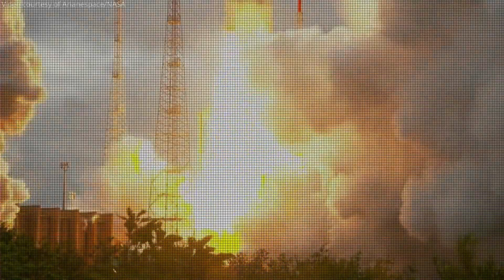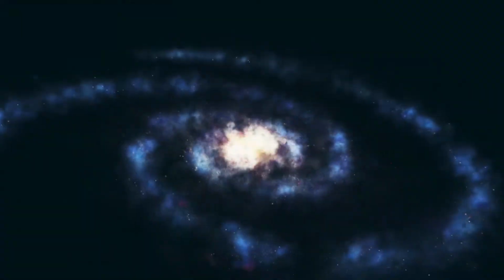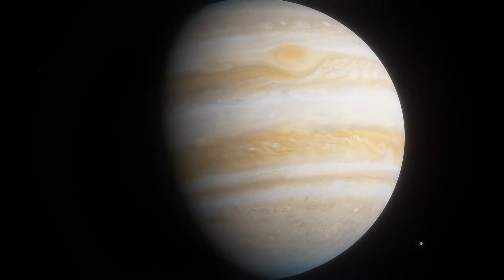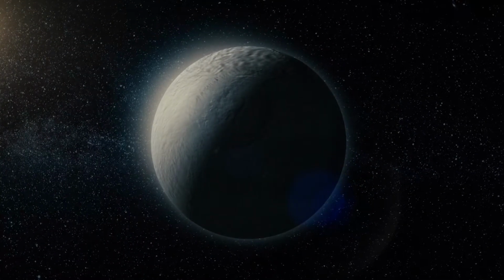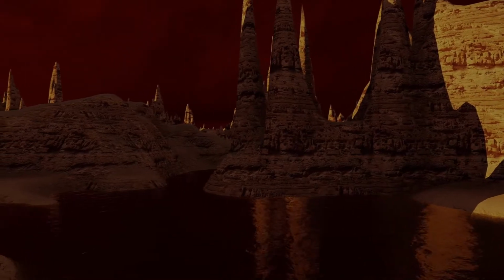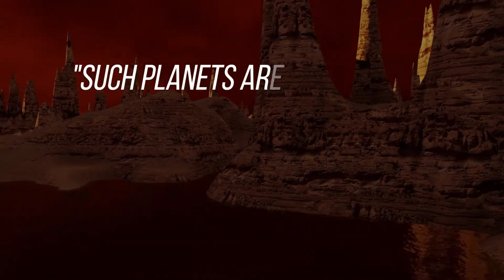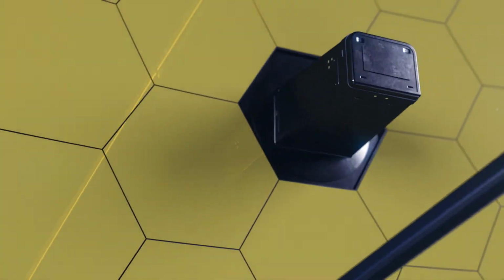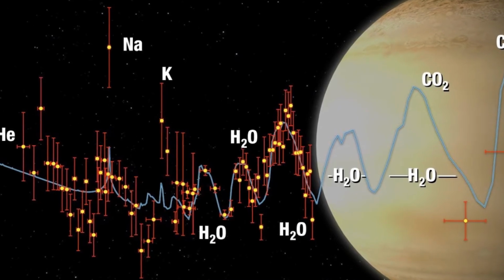EXPLORING FOR LIFE - James Webb Telescope Discovers New Evidence of an Exoplanet with Alien Life!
The James Webb Space Telescope has just brought us beautiful pictures and many of us were wonderstruck. But some of its most amazing observations won’t come just from beautiful pictures.
Recently Webb captured the most astonishing detailed spectrum of an exoplanet’s atmosphere ever. You have probably heard about WASP-96 b by now. These results have been reported in a large fraction of the world’s media outlets. This is the first time the spectrum of an exoplanet has lit up New York’s Times Square.

Dropped out of college for this to pursue what I think may be my passion 🚀
Really would appreciate healthy feedback and support. If you are going to troll go play D&D instead 😉